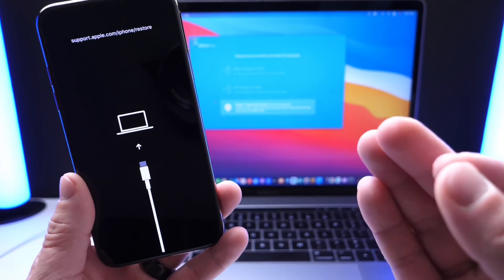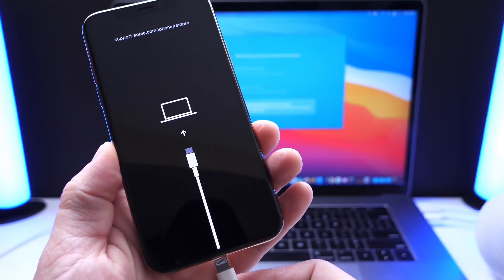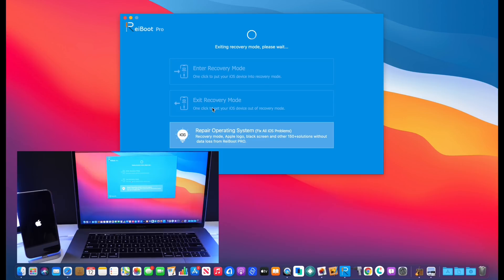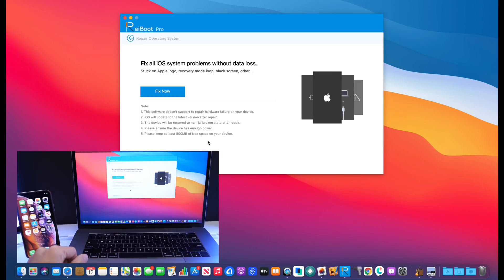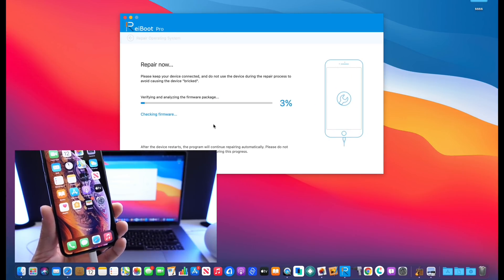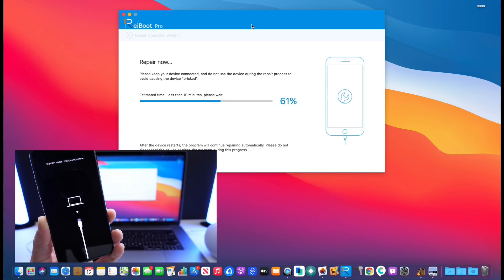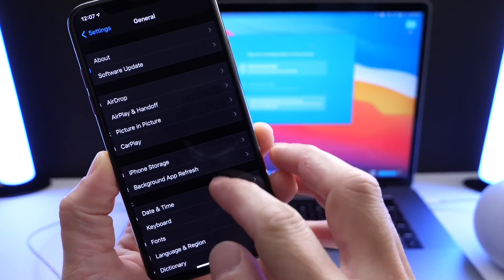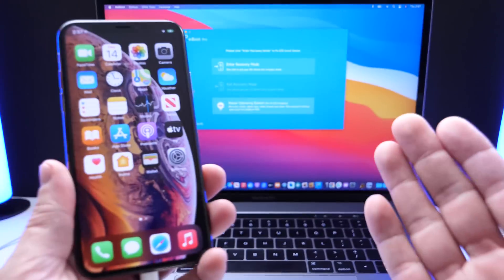Fix Multiple iOS issues EASY Such as iPhone Stuck in Recovery Mode, Apple logo, boot loop & More...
How to set Custom Charging Animations on iPhone -

2021 new